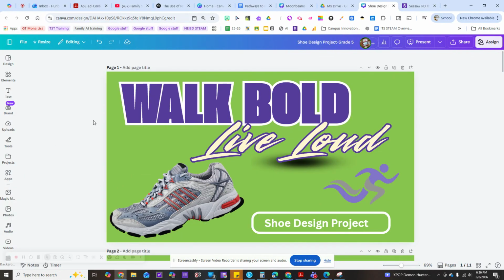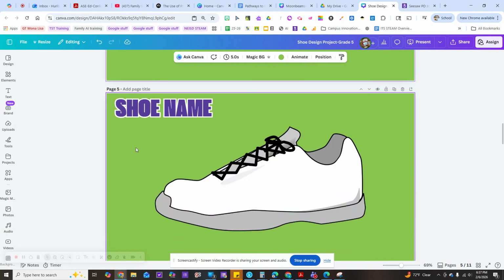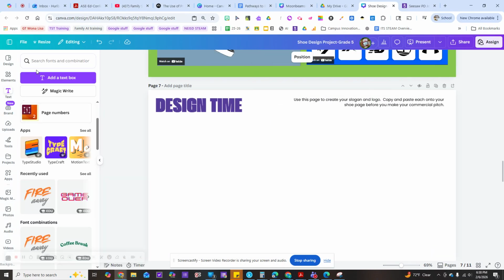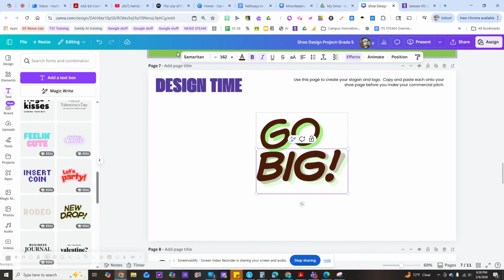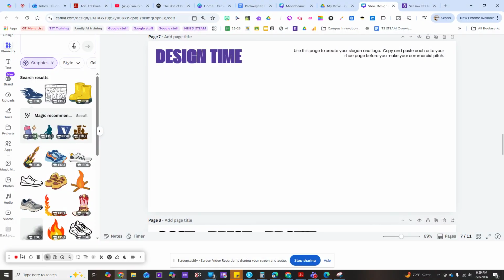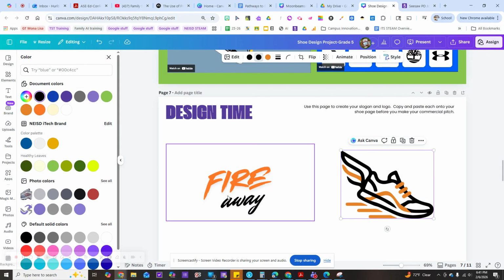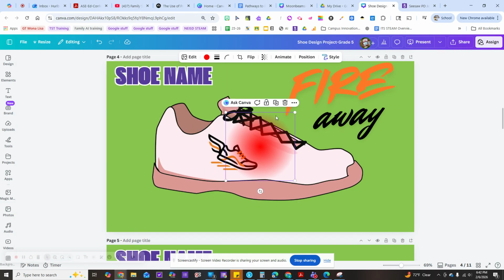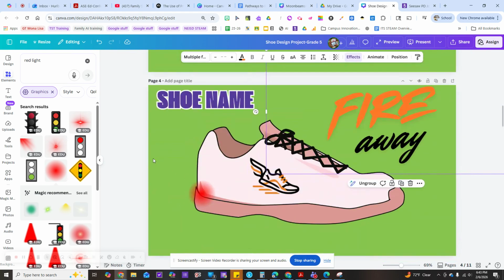Shoe design project in Canva How to